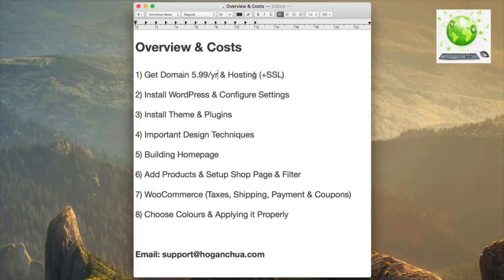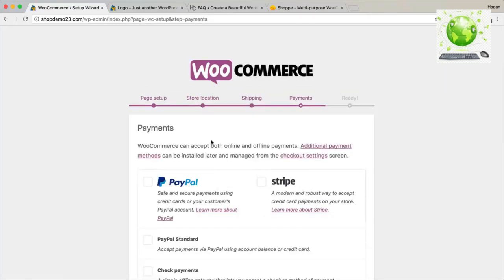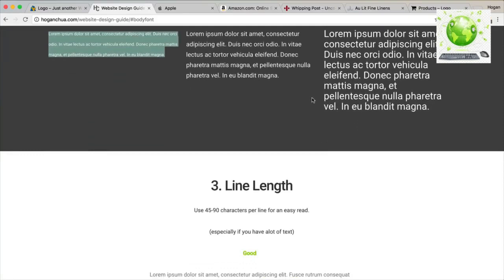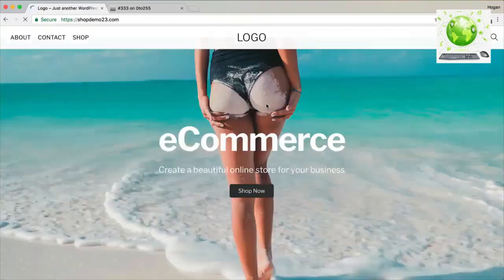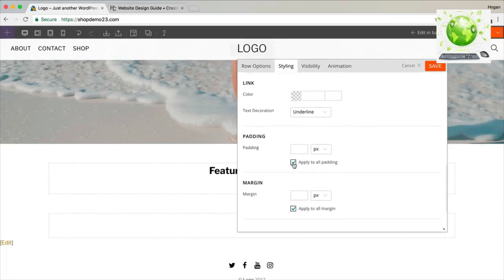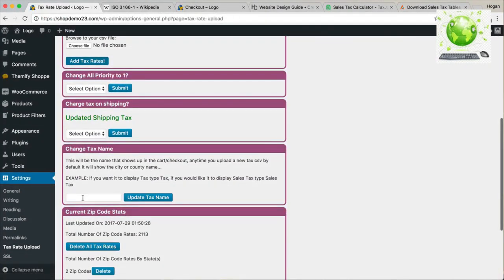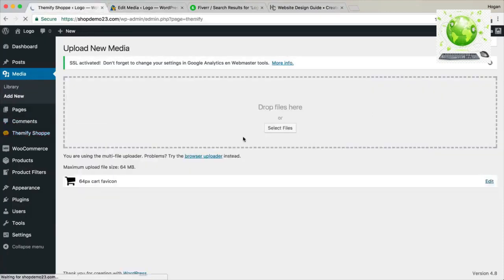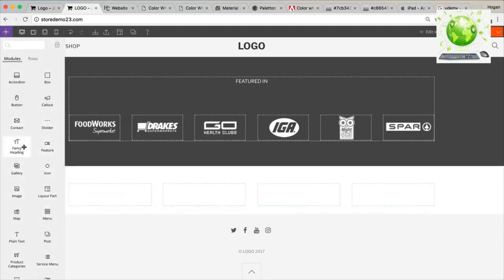How to build an eCommerce website step by step | Free tutorial | Computer World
I am going to show you that how to create a good looking ecommerce website in WordPress - woo commerce tutorial for beginners | how to build an ecommerce website step by step